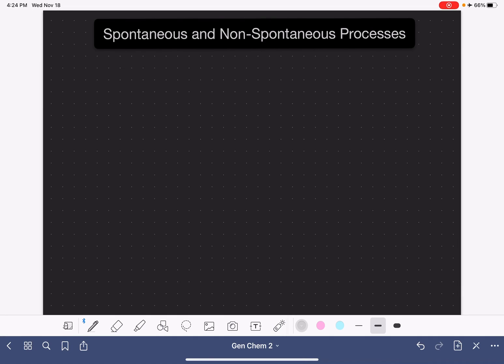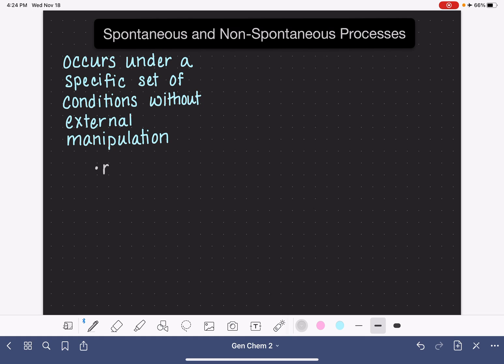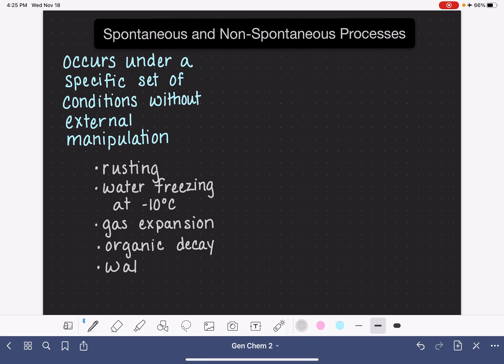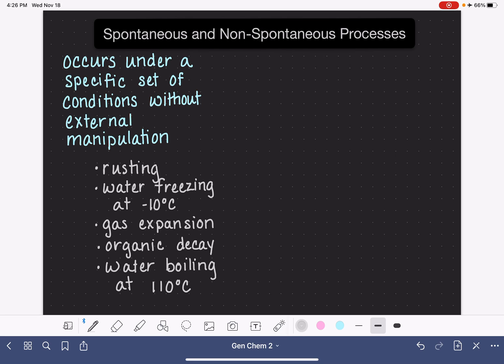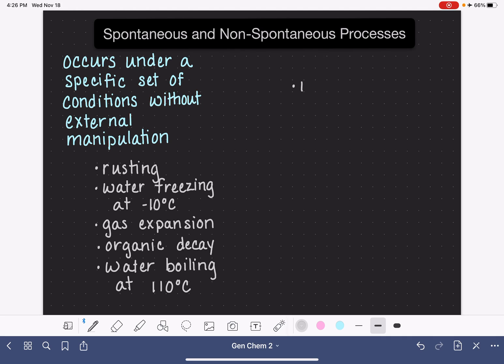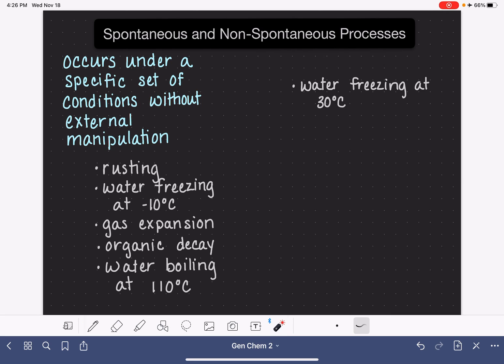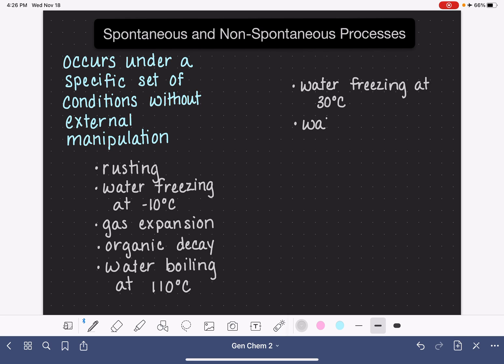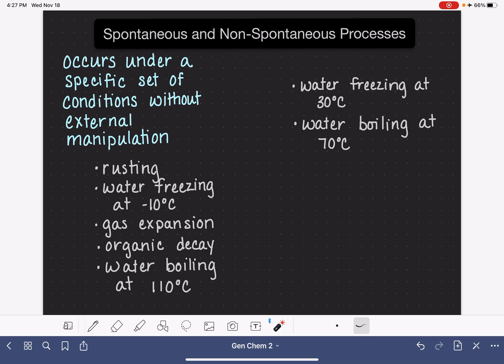1: Spontaneous vs. non-spontaneous processes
Spontaneous processes occur under a specific set conditions without any external manipulation.  This video gives examples of spontaneous and non-spontaneous processes.